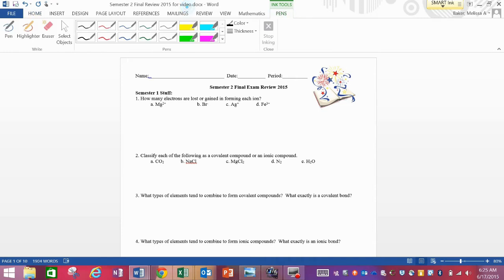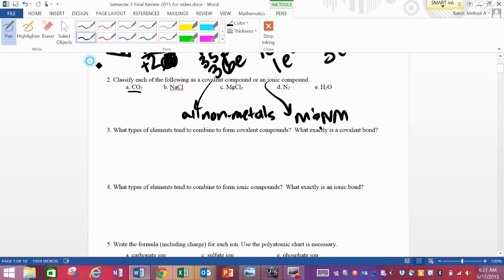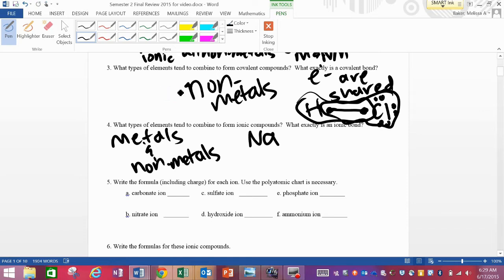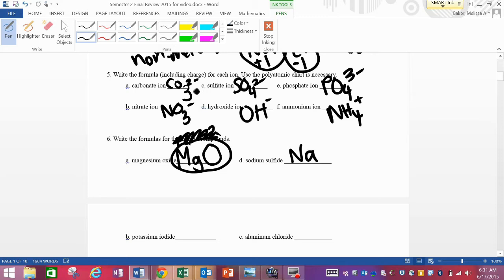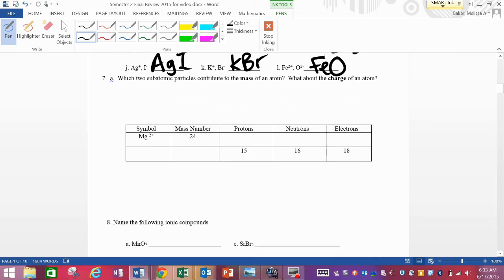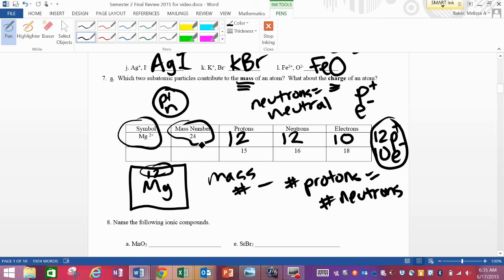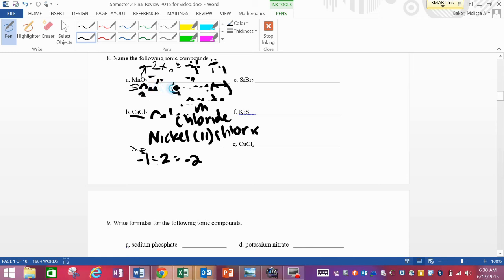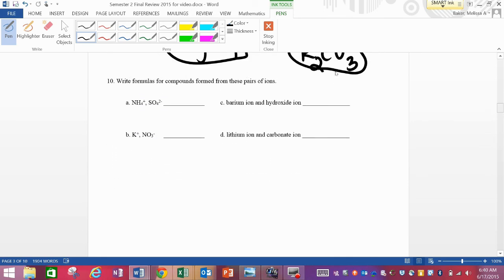Part 2 Second Semester Final Review Packet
Chemistry final exam review